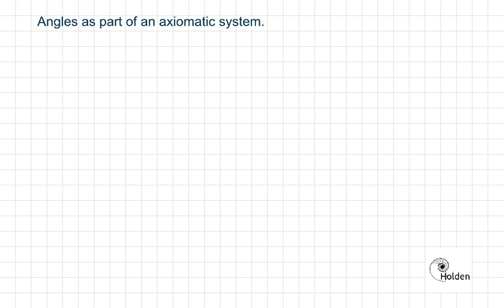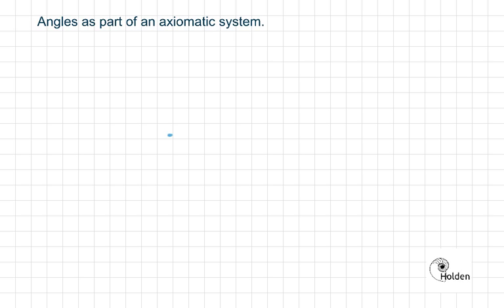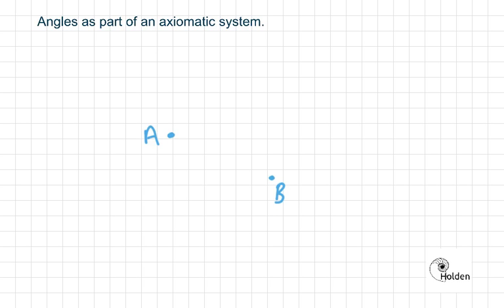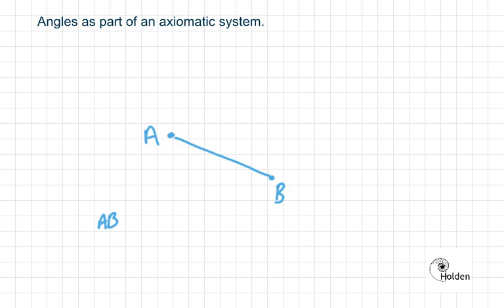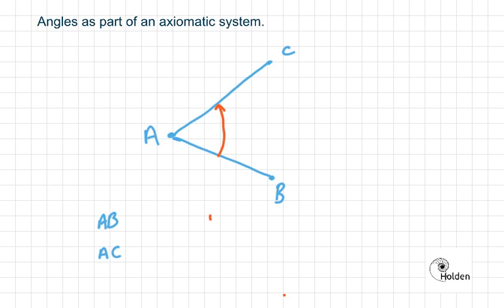Angles As Part Of Axiomatic System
This video is an introduction to polygons for a Core IGCSE group.